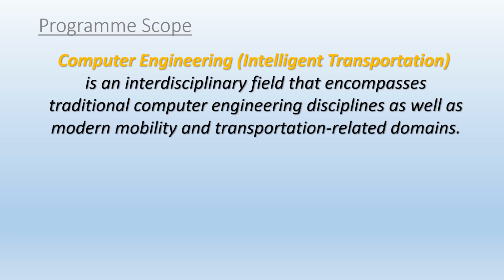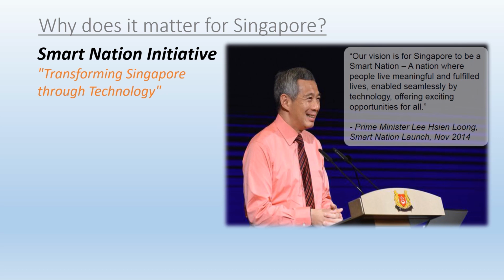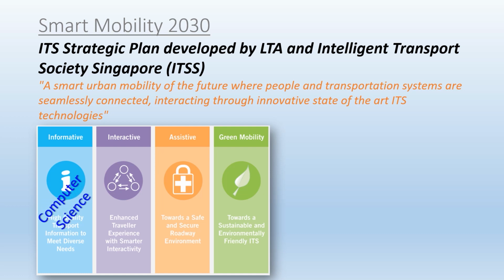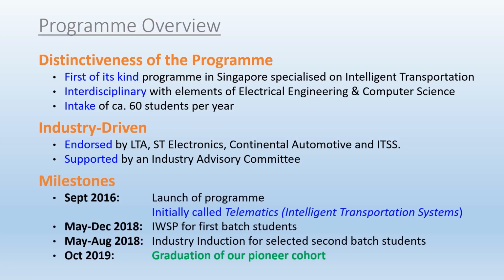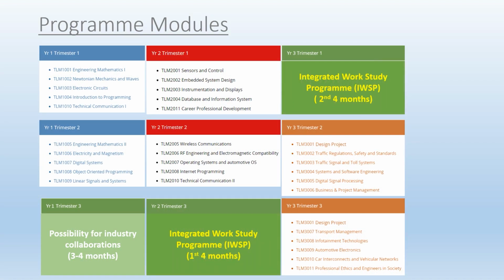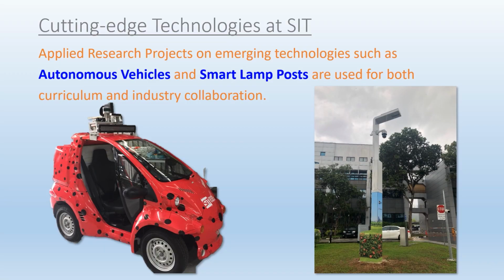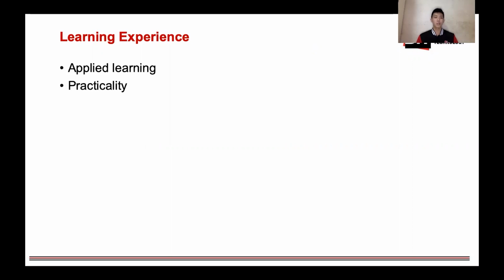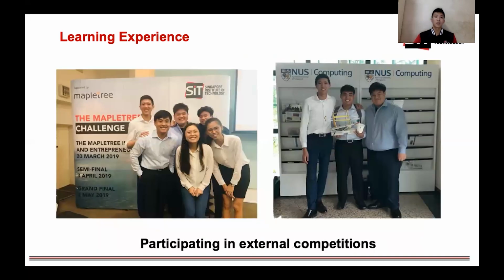Computer Engineering: Hop on to an Exciting Journey with SIT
Join Assistant Professor Peter Waszecki, Infocomm Technology to find out more about Computer Engineering at SIT.

Come chat with us with your questions during the interactive live weekends on 16, 17, 23 and 24 January 2021, and stand a chance to win a $20 Grab Voucher!
All information is accurate at time of broadcast.